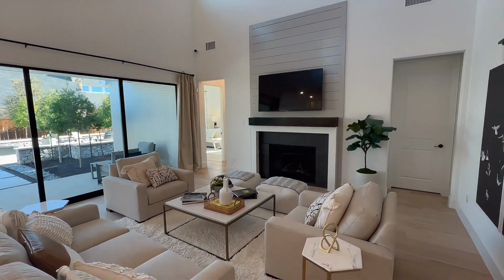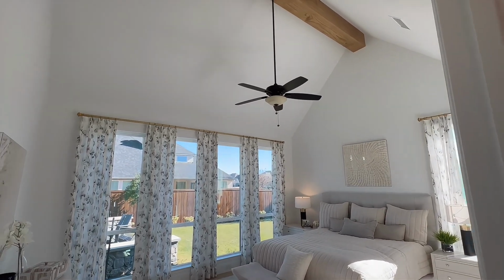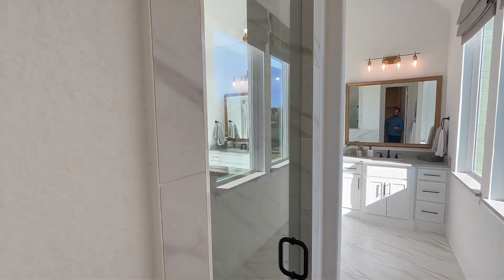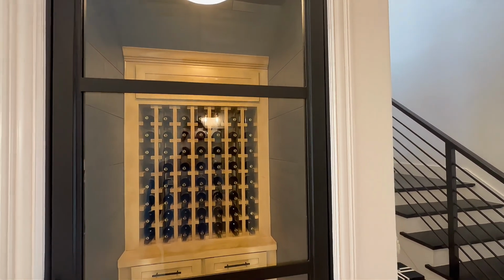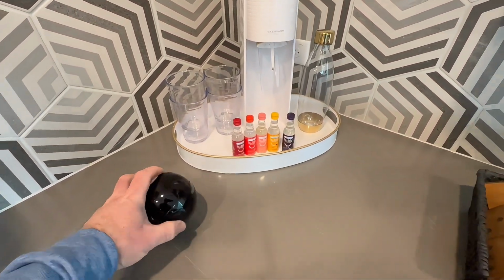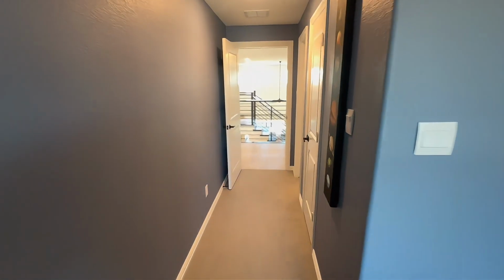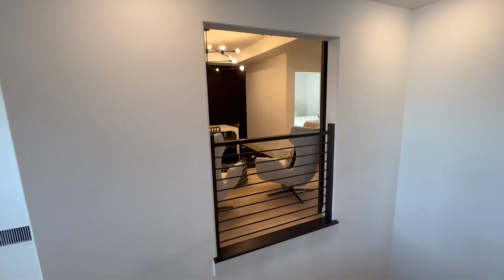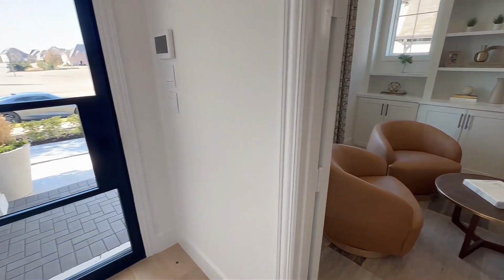NEW Touring 3,789 + Sq Ft 4 Bed 4.5 Bath Home in Prosper Tx at Star Trail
To see all new construction homes for sale in Dallas and surrounding areas,

This home has a must-see item inside! You will not believe it!

4 Beds | 4 Full Baths | 1 Half Bath | Study |3,789+ Sq Ft
The exceptional floorplan features a must-see owner's suite, an additional guest suite downstairs, and the most awesome staircase! Star Trail is located in Prosper, Tx on over 900 acres of beautifully landscaped countryside featuring walking trails, Lakes with fountains, Club house, pools and more!

Need more details or help navigating the resale or new construction home market?

0:00 Living Room
0:21 Kitchen
0:30 Dining Room
0:40 Kitchen
0:52 Living Room
1:02 Owner Suite
1:16 Owner Suite Bath
1:35 WOW
1:58 Laundry Room
2:12 Owner Suite Bath Shower
2:20 Headed to Wine Closet
3:08 Wine Closet
3:24 Awesome Stair Case
3:42 Upstairs Game Room
4:22 Upstairs Upstairs Hallway
4:28 Upstairs Full Bath
4:37 Upstairs Bedroom 1
4:59 Upstairs Ensuite Bedroom 2
5:31 Upstairs Ensuite Bedroom 3
5:59 Upstairs Living Room
6:10 Upstairs Hallway and Staircase
6:34 Downstairs Media Room
6:45 Mudroom
6:49 Downstairs Ensuite Bedroom 4
7:20 Study
7:31 Exterior and Final Comments